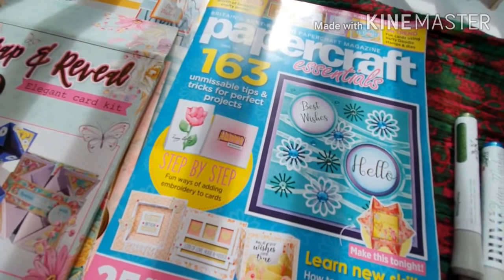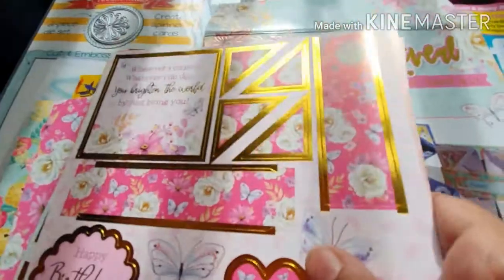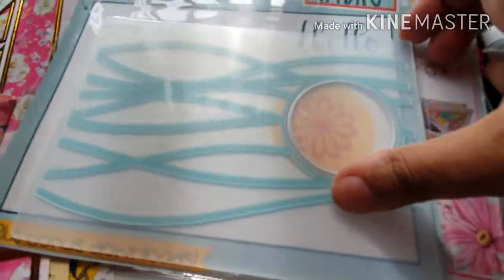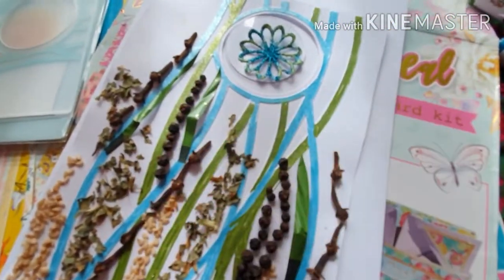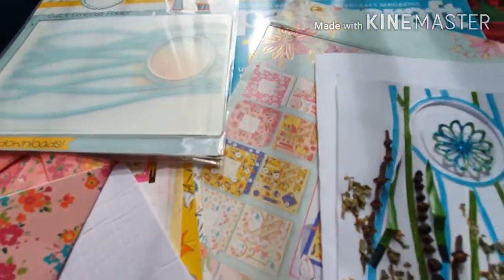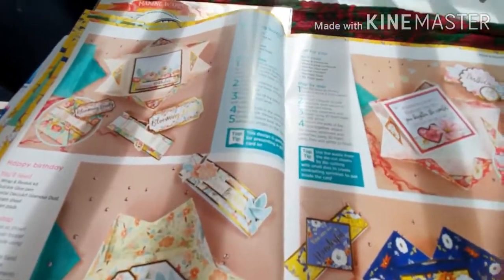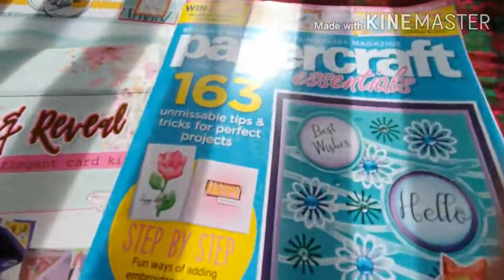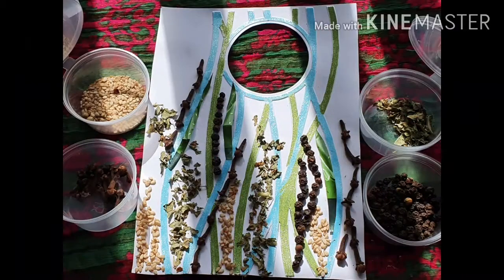Flip through Papercraft Essentials magazine issue 189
Hi everyone 👋🏼 here is a quick flip through the latest magazine I received in the post last week.

There are some lovely free gifts with this issue and I show you the card front made using the free embossing folder and dies that came with the magazine.

This video and all videos I upload are for adult audiences, if you do not fit this criteria, please click out now, thank you.